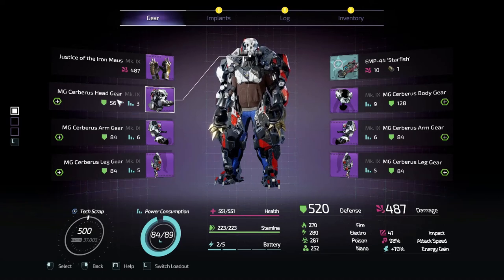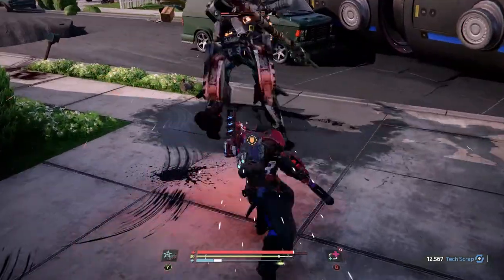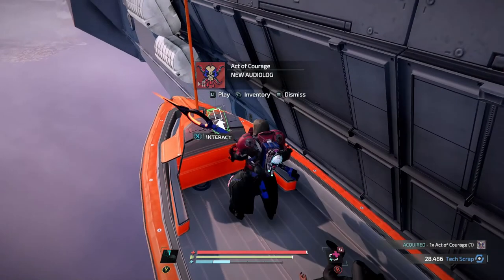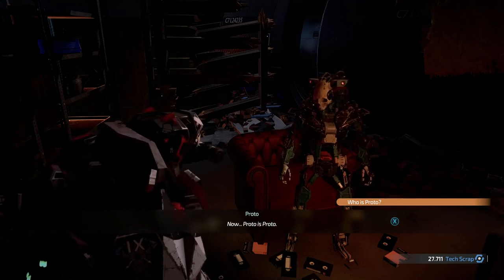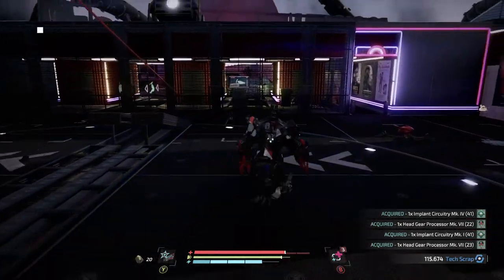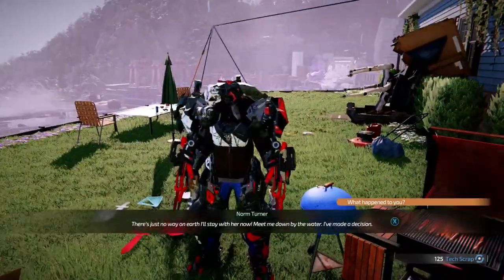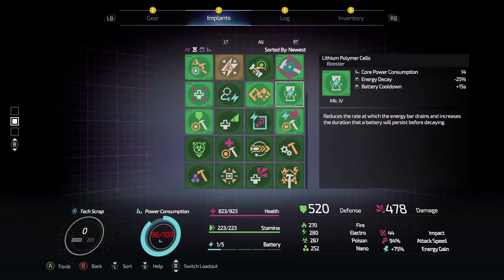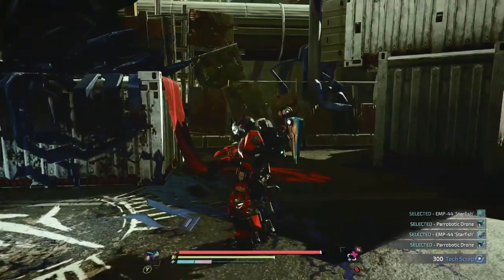The Surge 2 - Full Walkthrough All DLC Pt. 7: The Kraken DLC (see full description for Tenta-Kill)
Full walkthrough covering all items, DLC content and alternate boss kills. This episode covers:

-The Kraken DLC (CORSAIR Set 20:55, COLLECTIVE Set 13:25, Killer Klaw 30:38, Fisherman's Fiend 1:30:26, Deus Axe 46:30, Rusty Ravager 12:47, Oxidizer 16:18, Ishmael's Wrath 29:05, Hot-N-Heavy 50:35, Chalkidiki 1:20:15, Tenta-Kill see below, Ungula Universalis 1:56:40, Red Hot Poker 1:56:40, Proximity Mine 26:30, Parrobotic Drone 1:56:40, Collective Incinerator 47:14, CAIN 1:50:20)

Note: Per mpkdaman below you can buy the Tenta-Kill from the vending machine after killing the boss the way I do here. I have confirmed this. It has inferior stats to the Ungula Universalis at Mk. X. I am unable to add the info to the existing video unfortunately, and would be forced to create and upload an entirely new video, so just letting you all know here. I'll upload a new save with the Tenta-Kill as an end-game save for the final episode of the walkthrough for those that missed it.